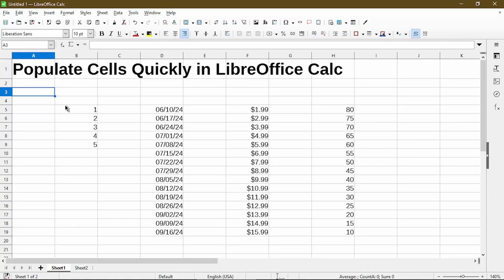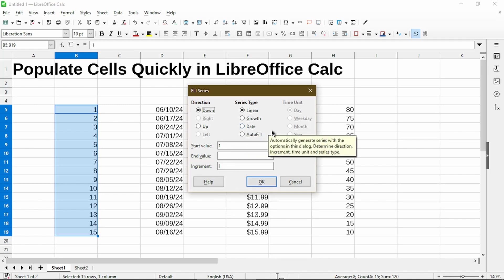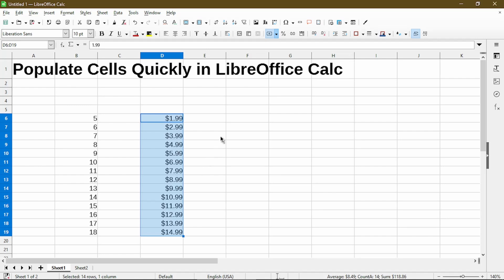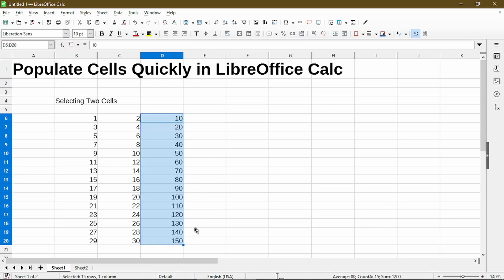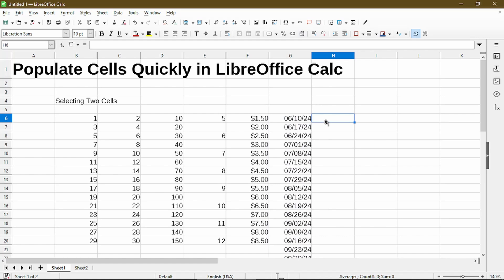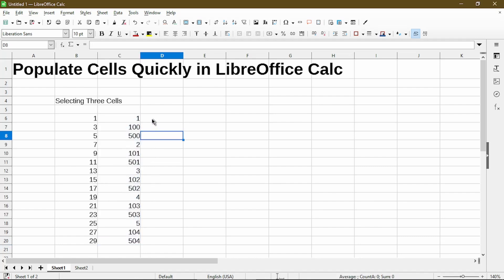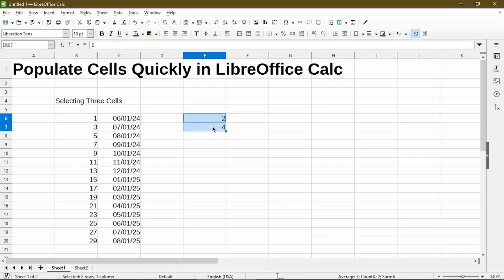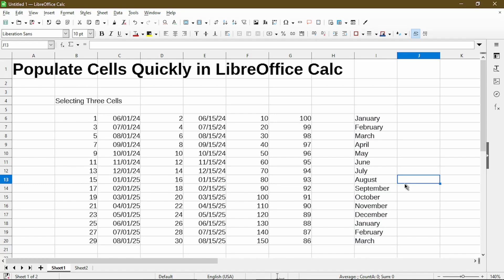Using Clicking to Populate Numbers Quickly (AutoFill guide)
Would you like help in using Calc?🧑‍💻
I have some slots this month to personally help my subscribers and viewers

AutoFill is a handy way to generate a series of numbers, prices, and dates. It's also quick to apply using the mouse to click and drag.